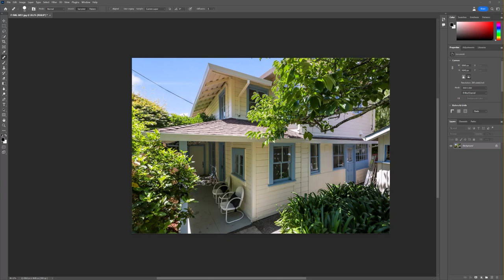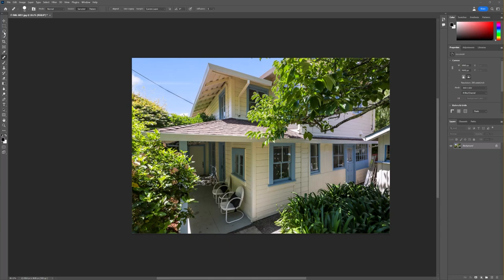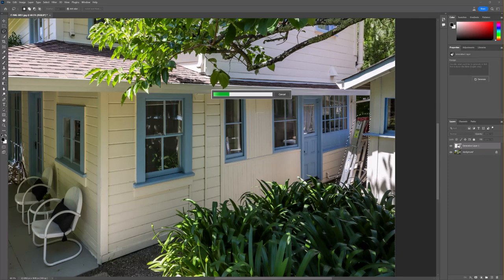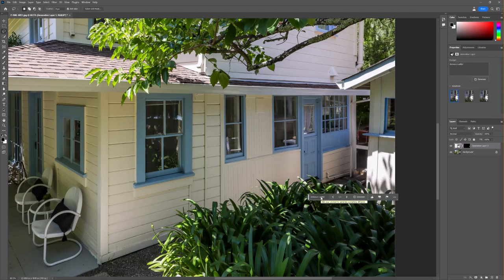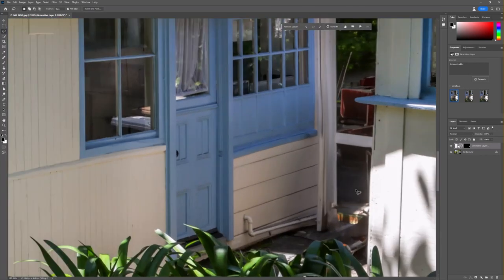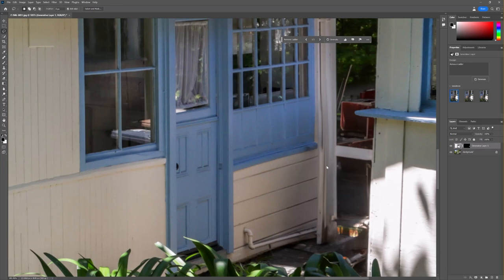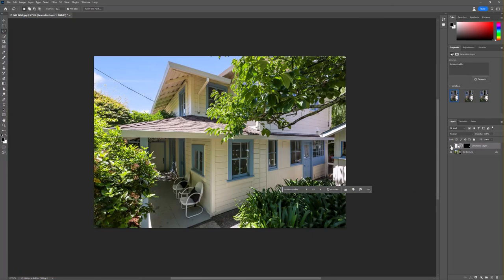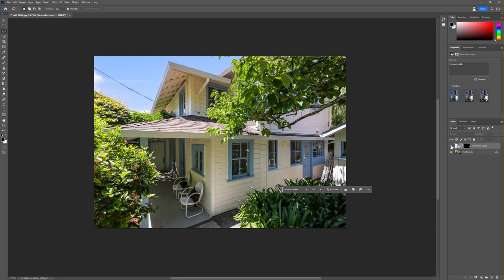Adobe Firefly: Adobe released AI based generative fill for photoshop!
In this video i'll show you how to use Adobe's new Firefly AI based Generative Fill tool to remove an unwanted object from a photo.  This is a great tool! you can use this by downloading the new beta release of photoshop from Adobe's website.